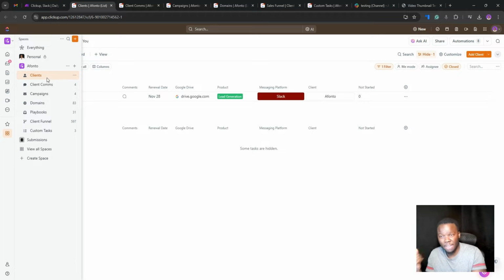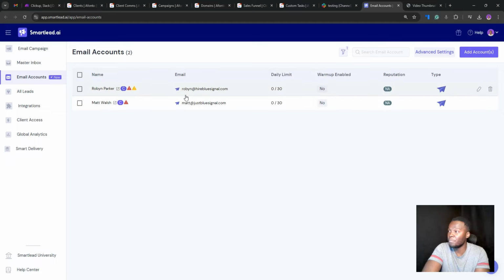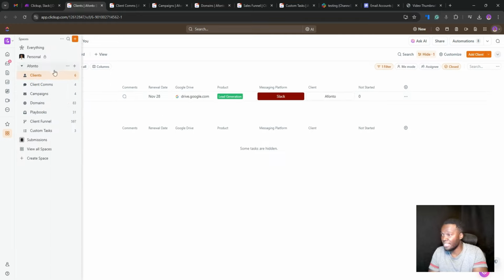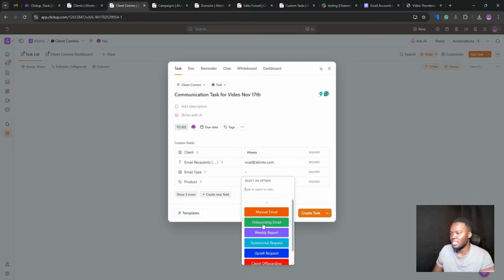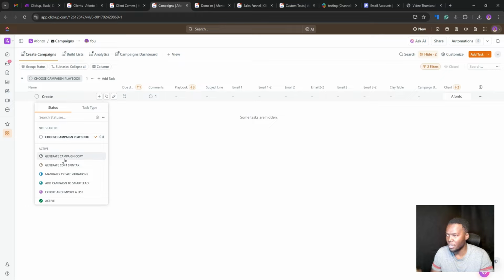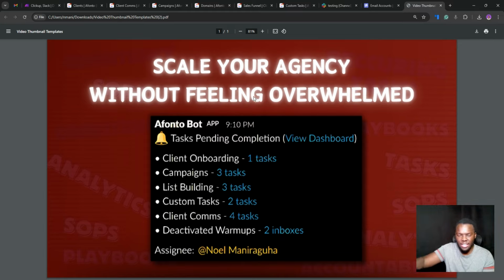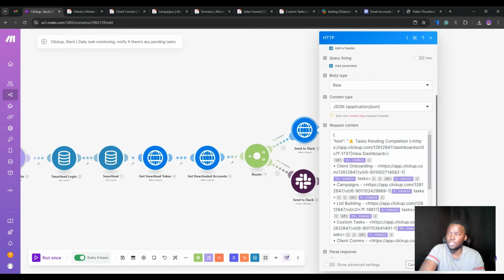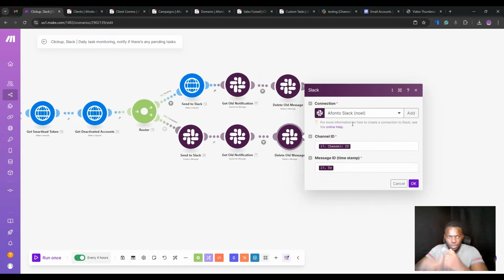How to onboard unlimited clients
Ever stopped yourself from onboarding a new client because you're overwhelmed with existing clients??

From my experience: overwhelm comes from a lack of CLARITY

In this video, I show you how you can see ALL TASKS across your entire organization.

As a bonus, I'll show you how I do every single task inside Afonto (a lead gen and consulting agency)